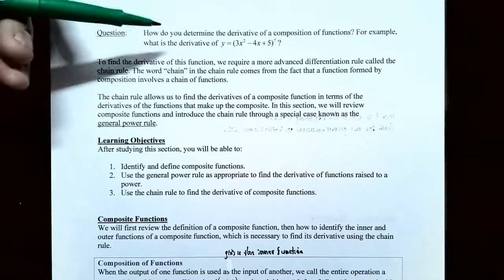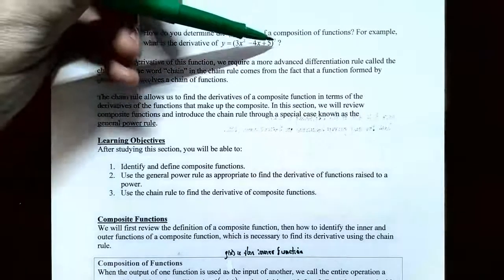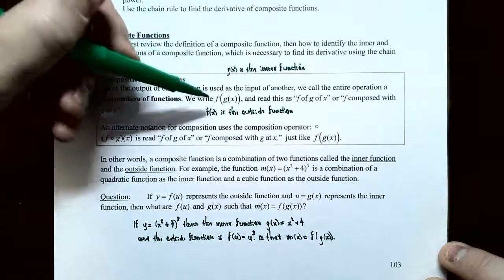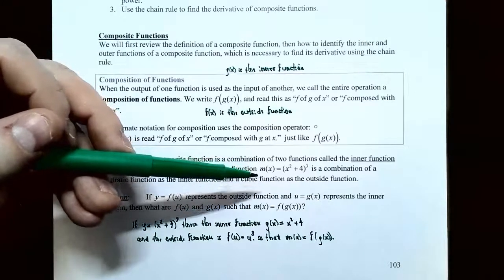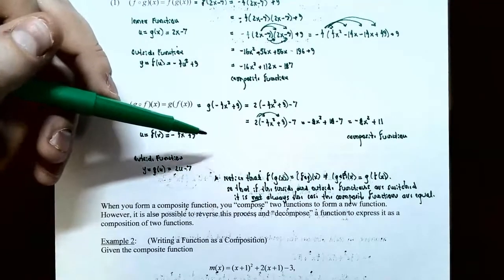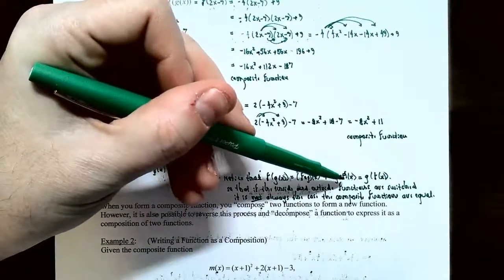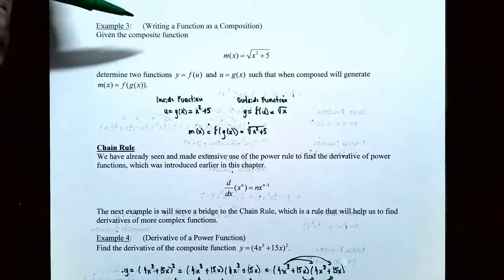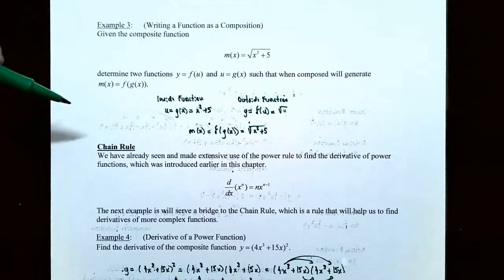Review of Composite Functions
In this video, we review the operation of composition of functions by identifying the inside function u = g(x) and the outside function y = f(u), so that the composite function y = f(g(x)) can be formed using substitution. We also discuss finding two functions so that a composite function can be decomposed into inside and outside functions.